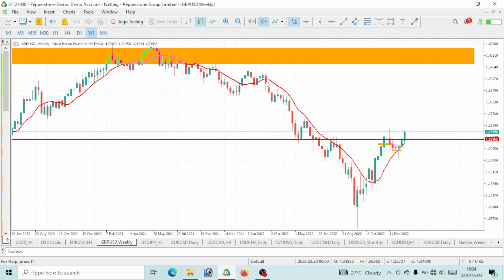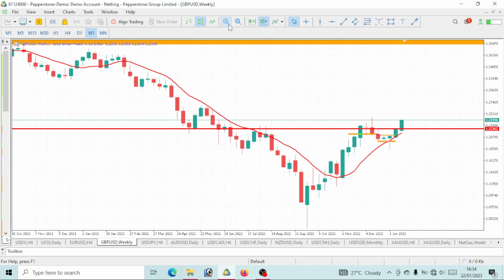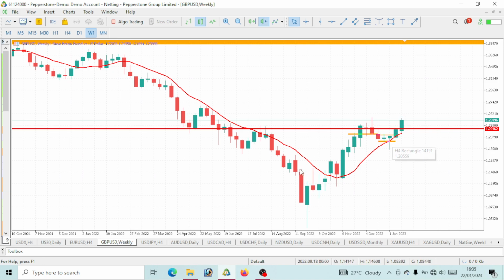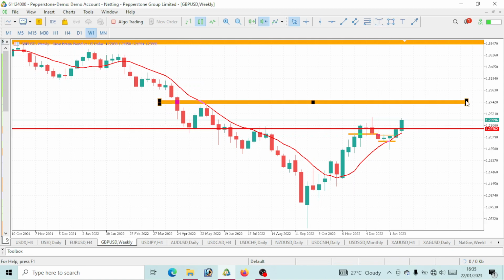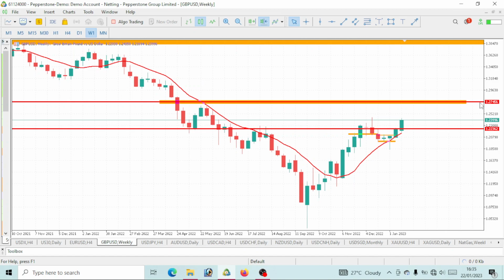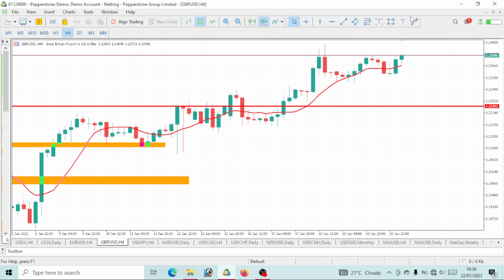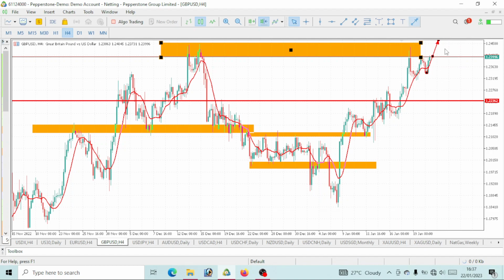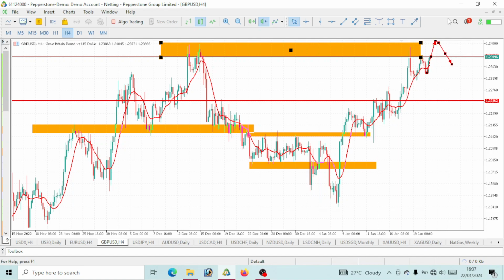GBPUSD Analysis Today | JANUARY 23 - 27 2023 | GBPUSD Weekly Forecast | GBP/USD Technical Analysis